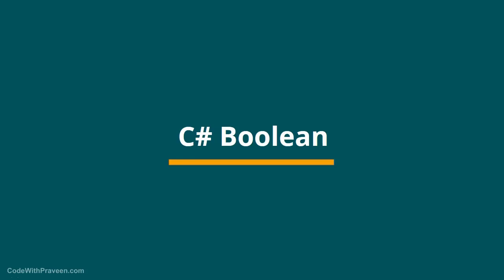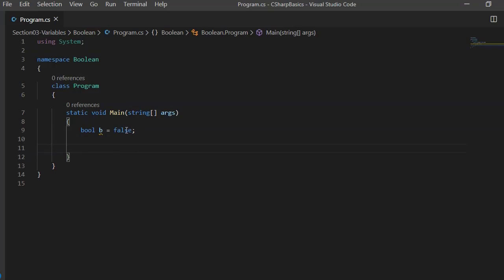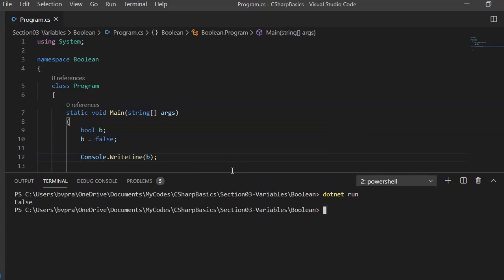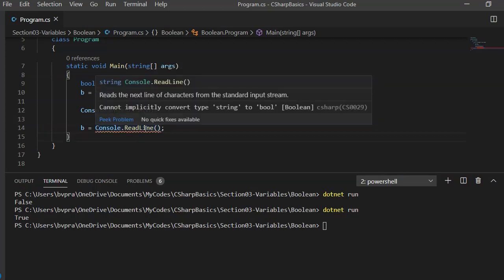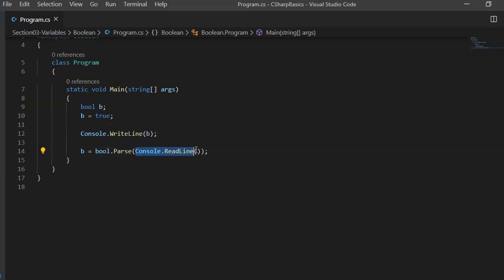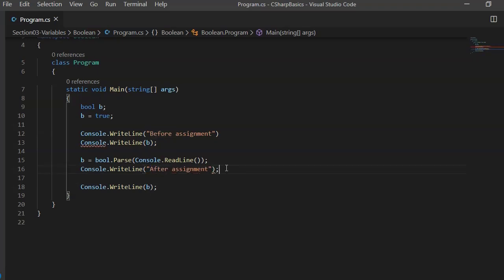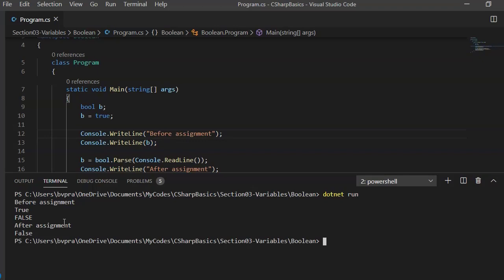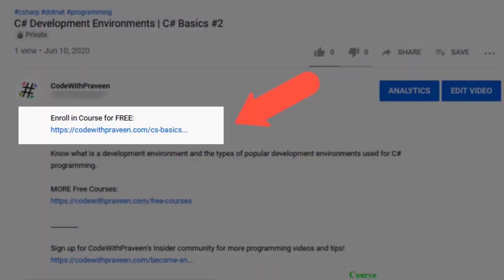C# Boolean | C# Basics #6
Know what are boolean variables in C#. Learn how to store true/false values in C#.